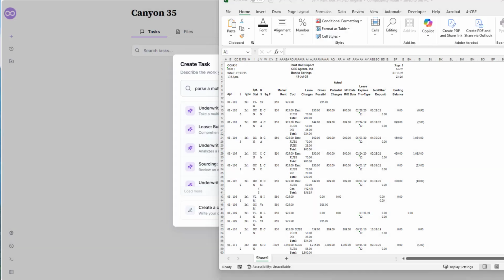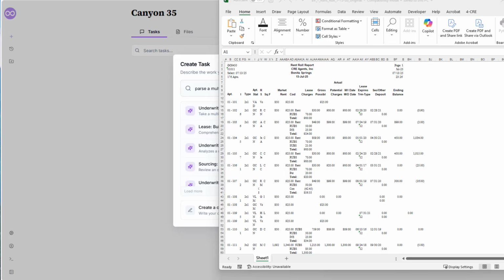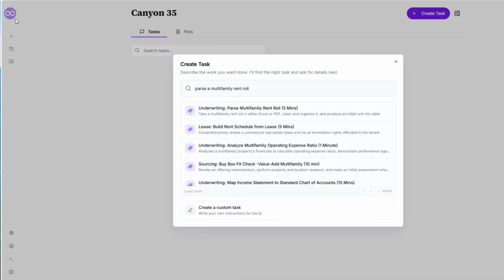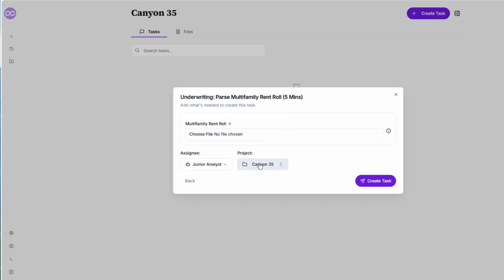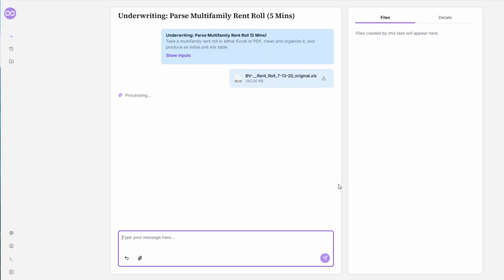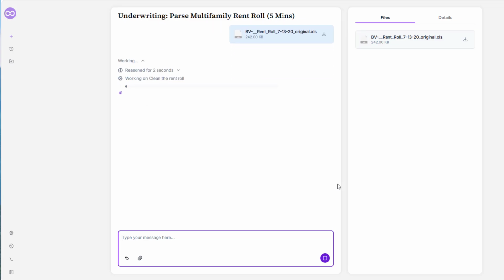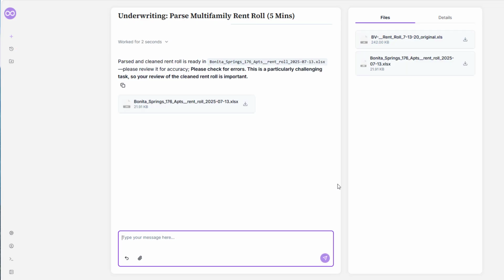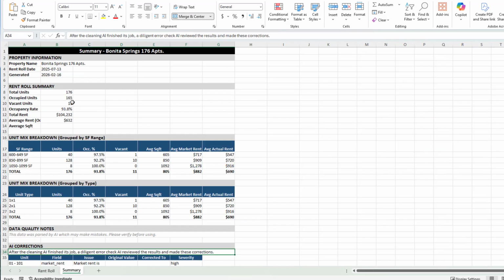AI Task - Parse Multifamily Rent Roll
In this video, I walk through how to use a CRE Agents task to parse and clean a multifamily rent roll and automatically generate a unit mix table. Using a messy 76-tenant rent roll as an example, I demonstrate how your AI co-worker can extract tenant-level data, validate and clean the information, anonymize tenant names, and ultimately export a structured Excel file complete with summarized property details and multiple unit mix tables sorted in different ways. This tutorial provides a practical look at how CRE Agents can streamline underwriting workflows and save significant time during the rent roll analysis process.

00:00 - Introduction to the Rent Roll Parsing Task
00:03 - Overview of the Multifamily Rent Roll Example
00:27 - Creating the “Parse Multifamily Rent Roll” Task
01:07 - How the AI Co-Worker Uses Sub-Agents and Validation Steps
02:12 - Reviewing the Cleaned Rent Roll Output
02:24 - Unit Mix Tables and Final Excel Export